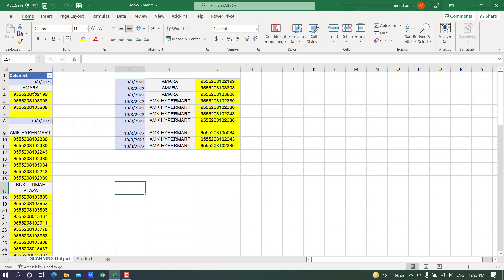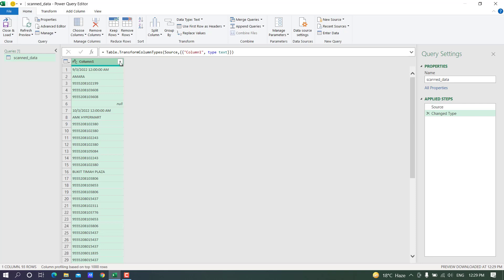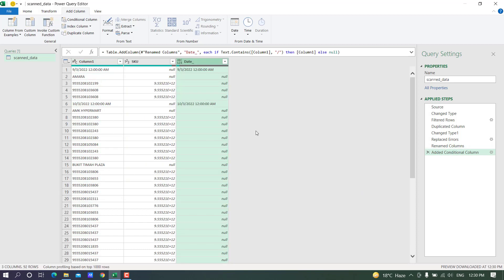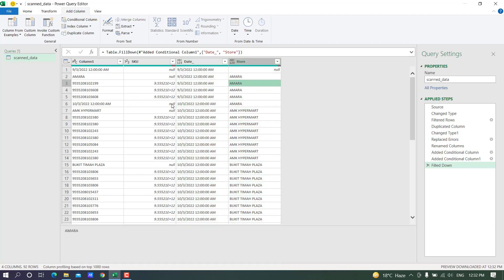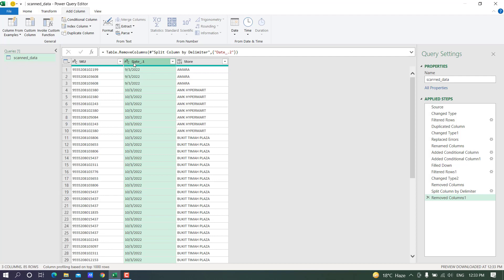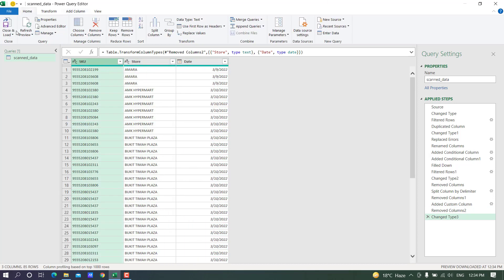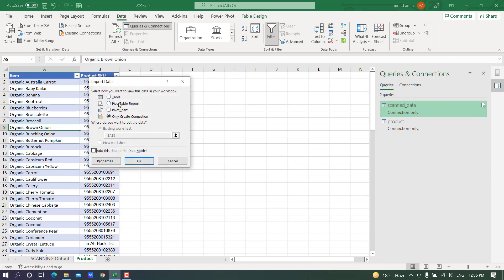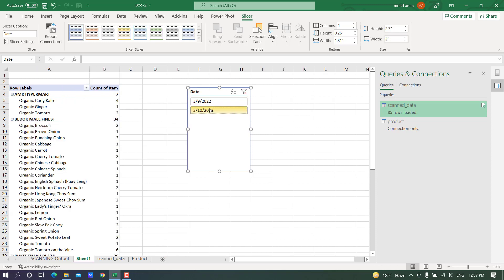Single column to multiple columns in excel | Power Bi | Power Query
In this video, I will show you How to transpose or convert a single column to multiple columns in Excel, Power Query, or Power Bi.